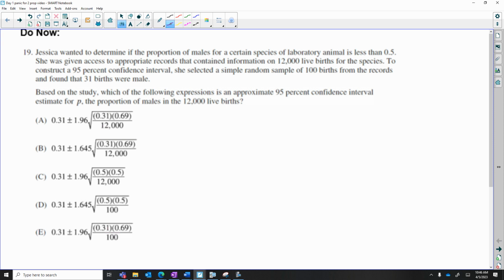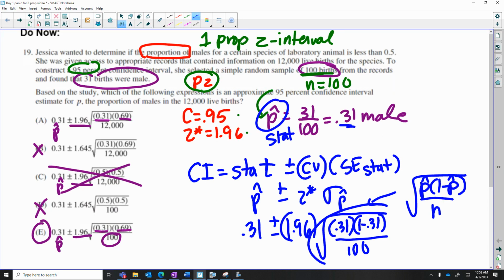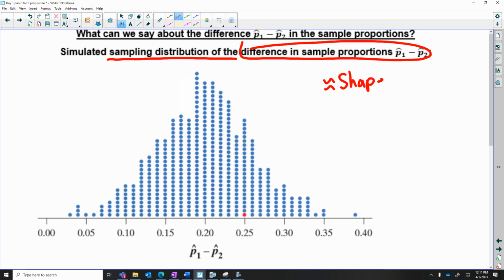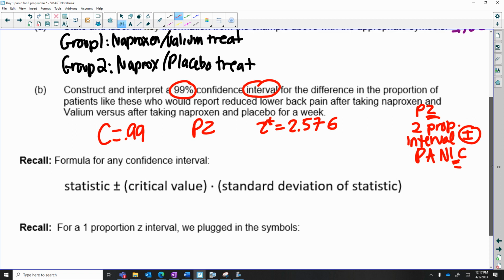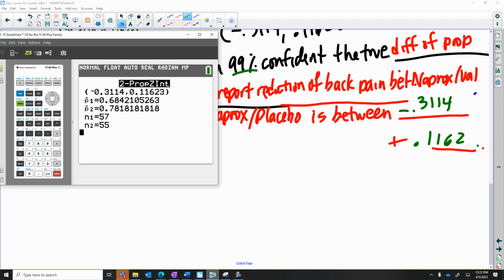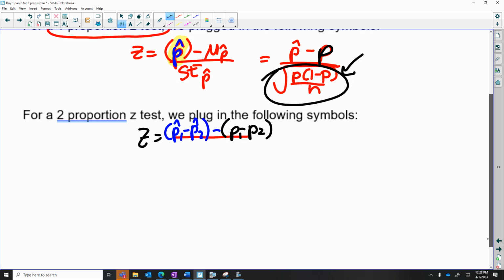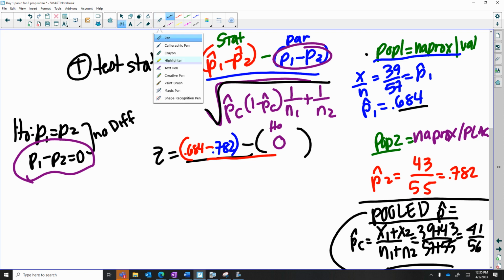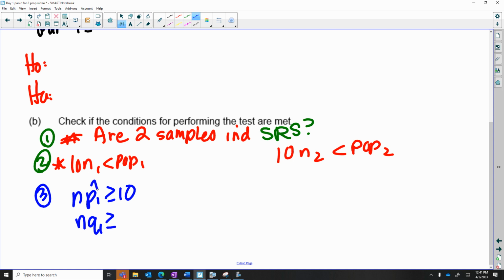2 proportion intervals and test procedures video homework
This video introduces 2 proportion procedures for 2 samples:
2 prop z interval
2 prop z test
for AP Statistics